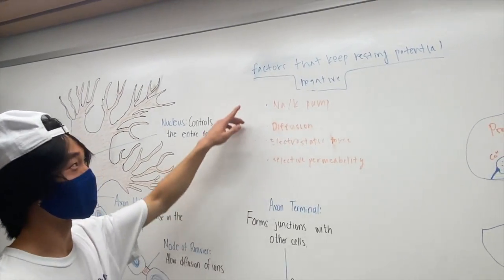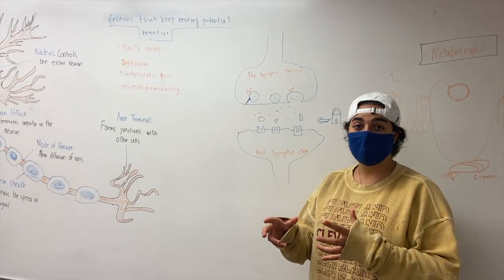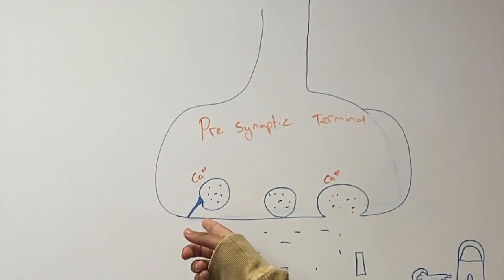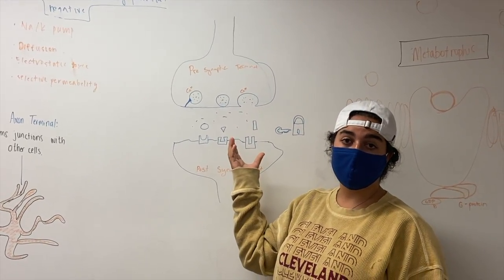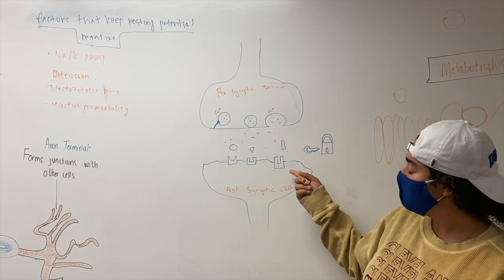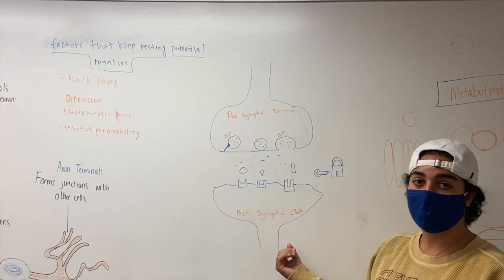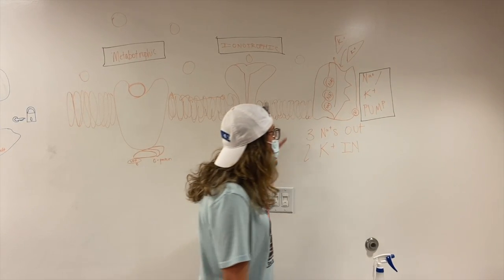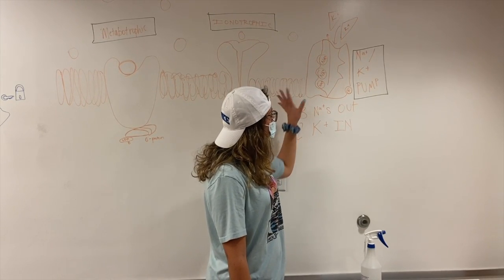(Final) Neuron (Savage Spoof): Structure and Function of a Neuron